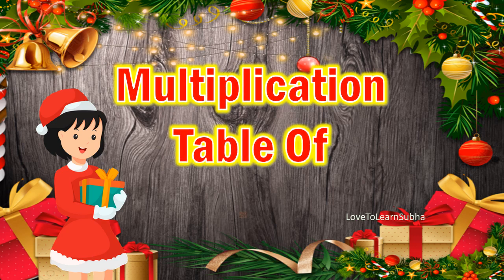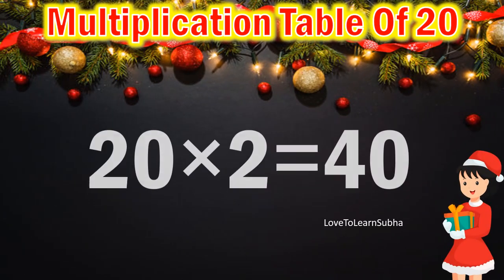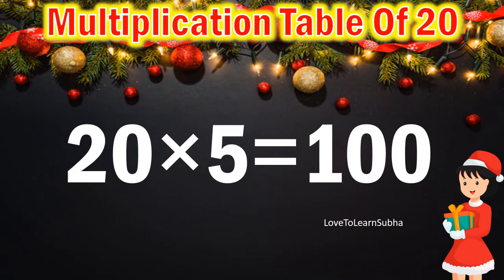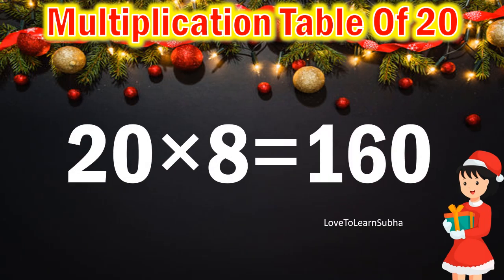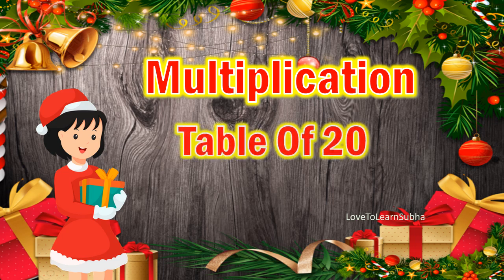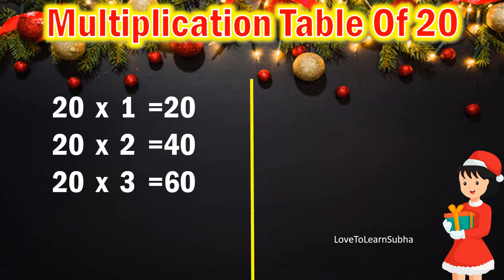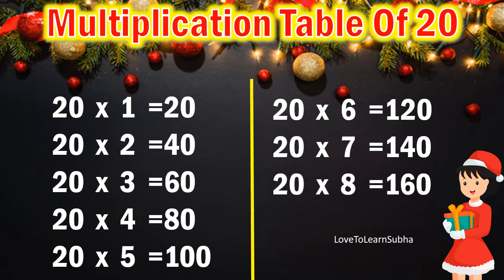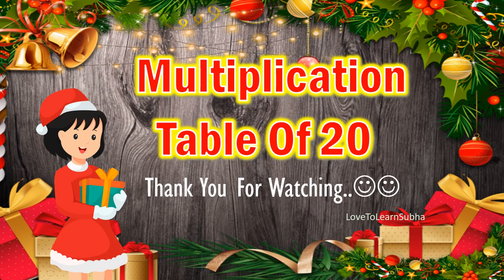Table of 20|Learn Multiplication Table of 20|20 Table/Maths Table/Multiplication Tables/Maths Tables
20x 1=20
20 x 2=40
20 x 3=60
20 x 4=80
20 x 5=100
20 x 6=120
20 x 7=140
20 x 8=160
20 x 9=180
20 x 10=200

Our Channel include following zone:

20 table
,multiplication tables
,multiplication
Maths Table,
Maths multiplication table
,20 table
,tables
,maths tables
,20 ka pahada
,maths tables
,maths tables for kids20 table20 table song20 table english20 table maths20 table learn
maths
Arithmetic
premath concept
Maths basics
Basic Maths
maths basic
maths basic concepts
maths basics
maths basics in english
maths tricks
maths basic formulas
math concepts

educational videos
premath concept
Maths basics
Basic Maths

kids songs
kids
kids rhymes
kids learning
kids learning videos
kids learning